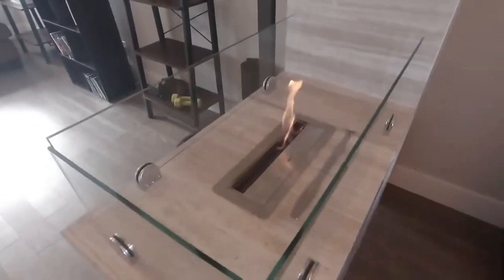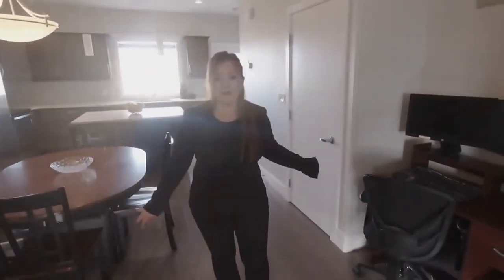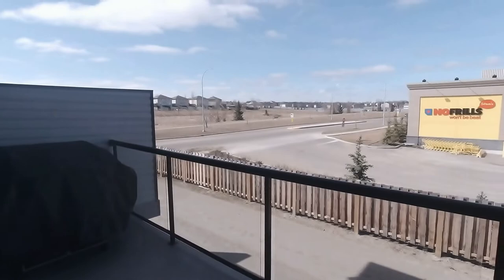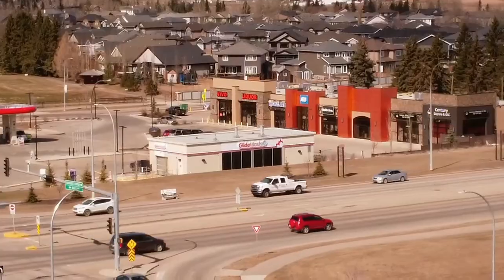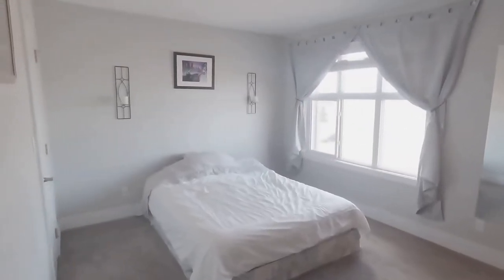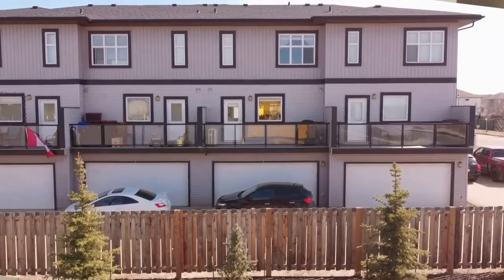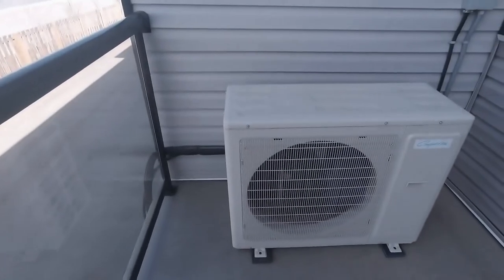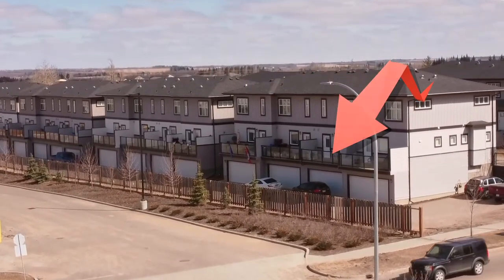Affordable living in Spruce Grove - 20 Vanderbilt Common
This is your chance to own a maintenance free 3 bedroom home in Spruce Grove This home features an attached oversized double garage that can fit a regular size pick-up TRUCK and a 2nd vehicle! With an abundance of windows and the west facing patio you will enjoy plenty of natural light. The open concept layout is perfect for families or entertainers. Upgrades include granite countertops, 3 sided fireplace, gas bbq outlet, engineered hardwood, and central air conditioning. You will love cooking in the huge kitchen with lots of cabinets. Additional features include 2nd floor laundry and 3 bedrooms including a primary suite with ensuite bath and double sink vanity. The MOSTLY finished basement includes a den with roughed in plumbing for an ensuite. This room make a perfect private office for working from home or its a great space for in home GYM! Don't miss this opportunity!